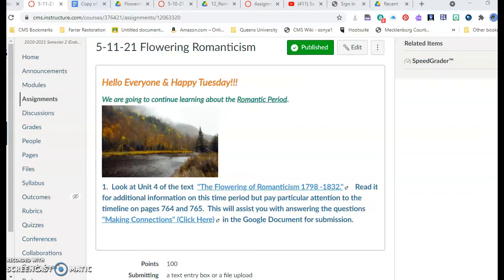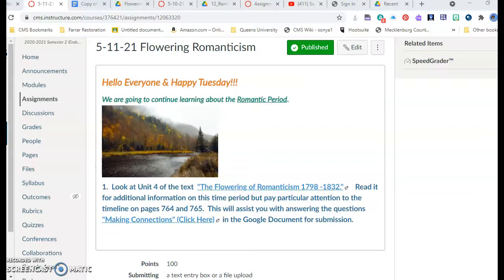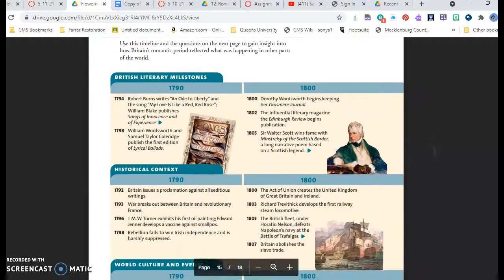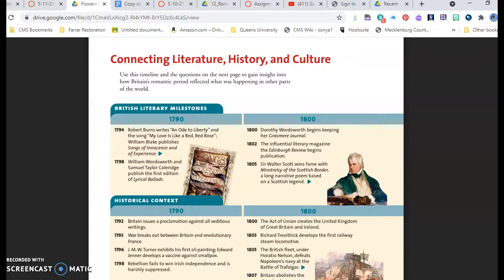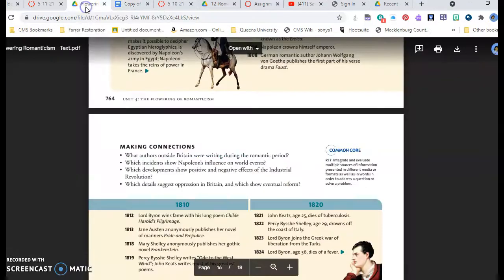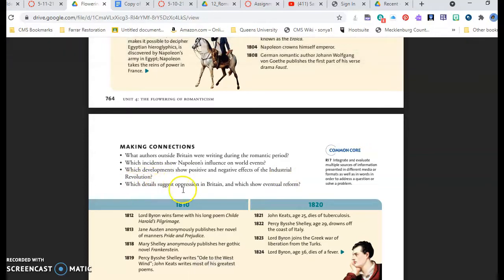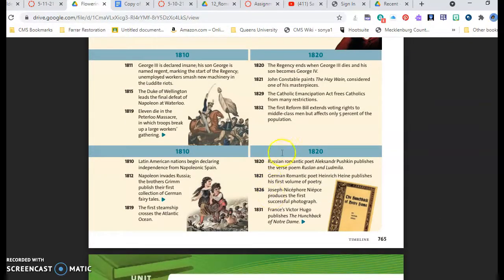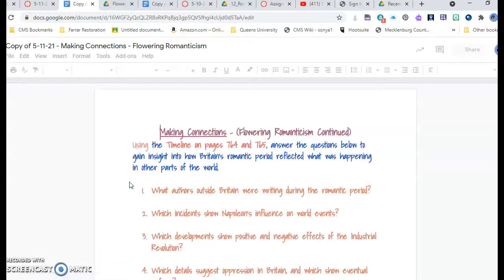5-11-21 LaPrade's Class "Flowering Romanticism"